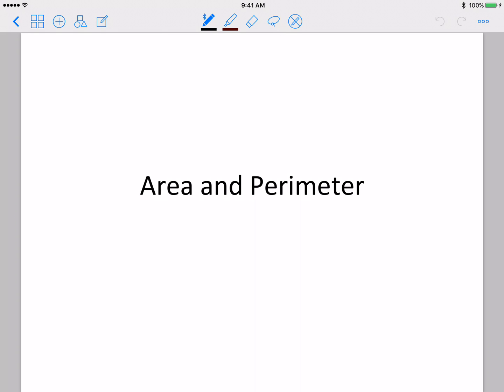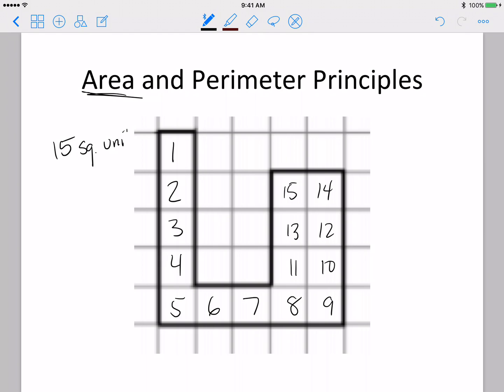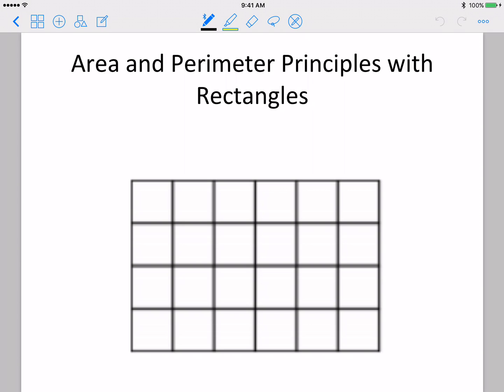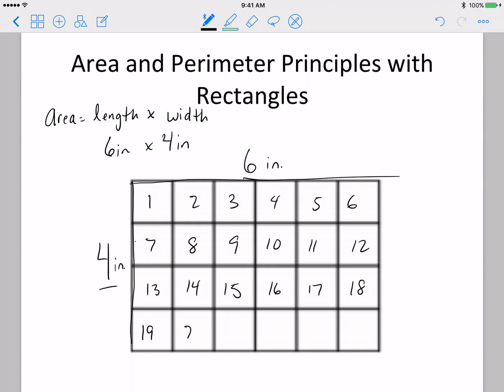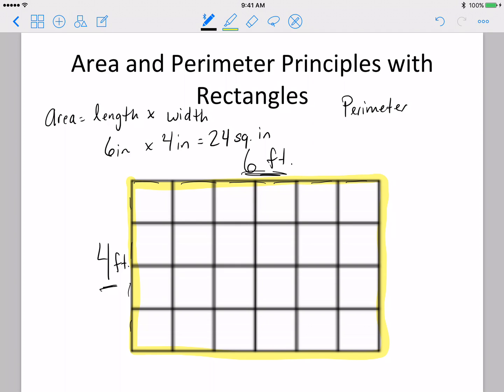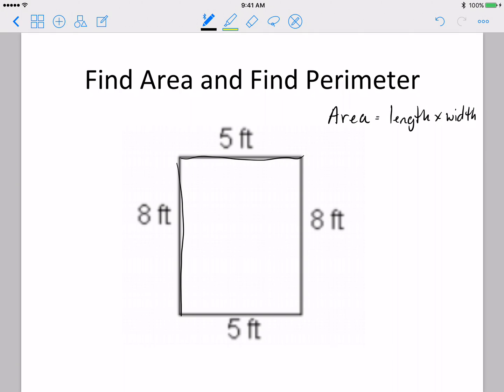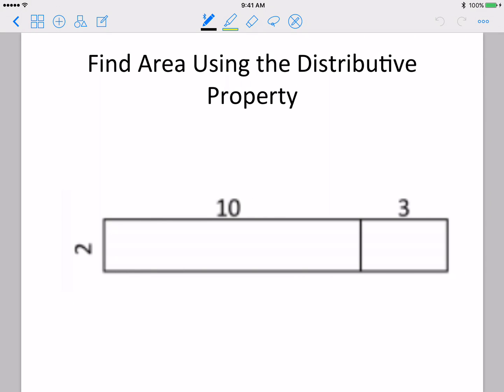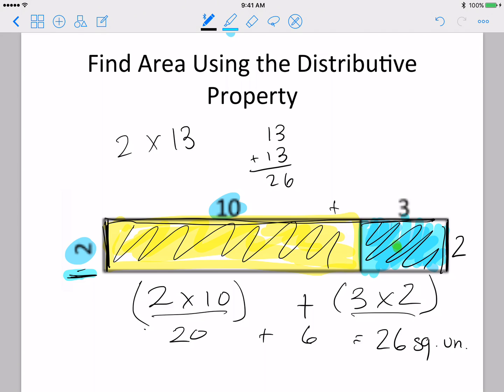Area and Perimeter Video Unit 5